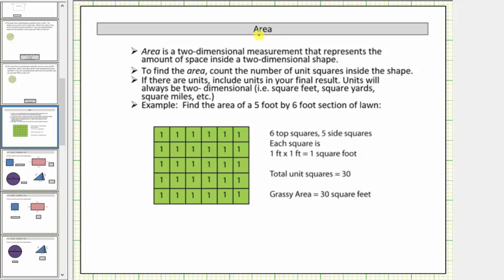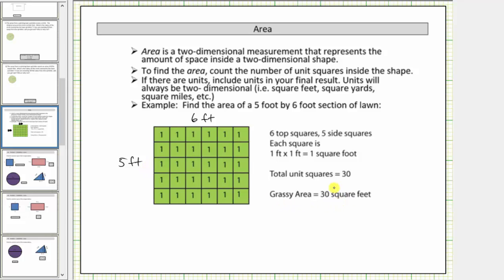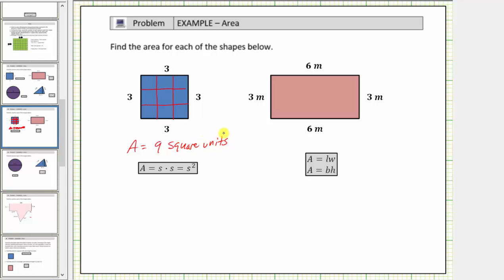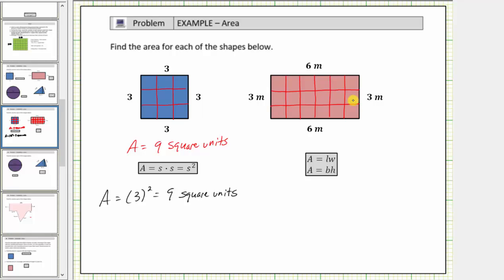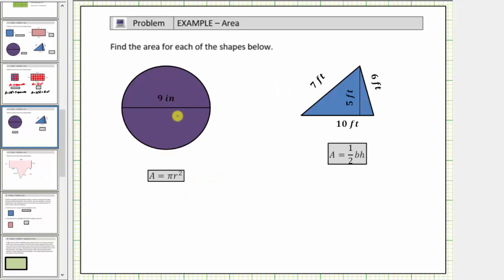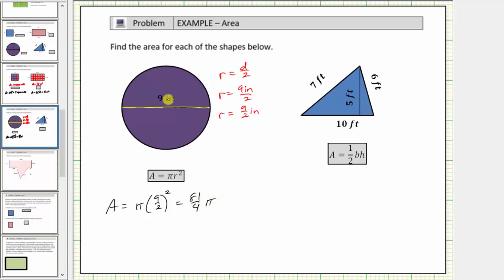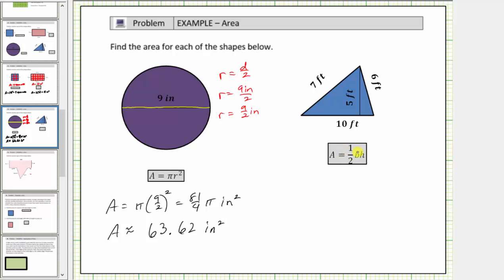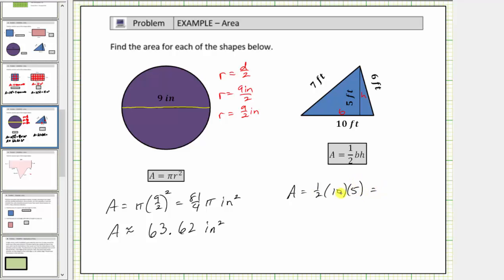Introduction to Area and Area Formulas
This video defines area and finds the area of various shapes.